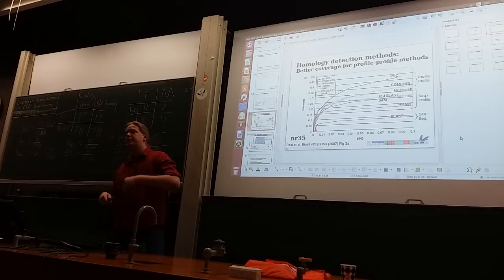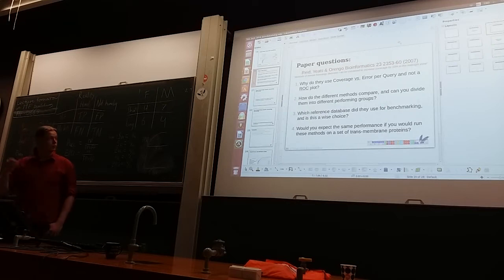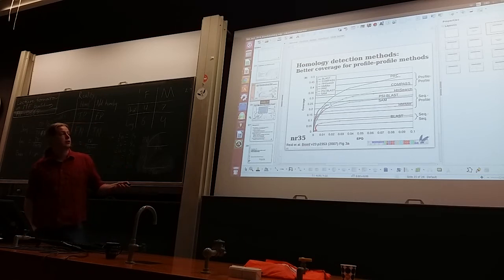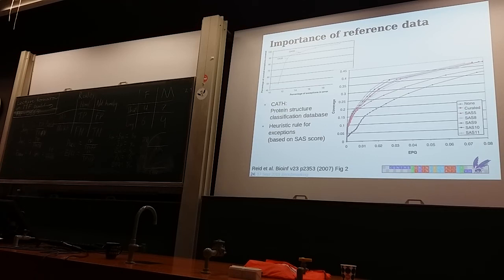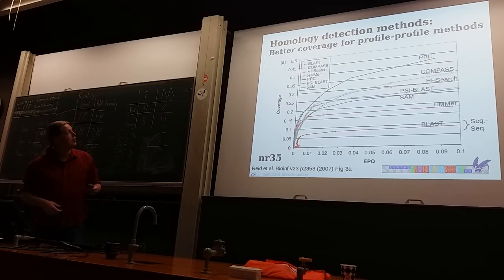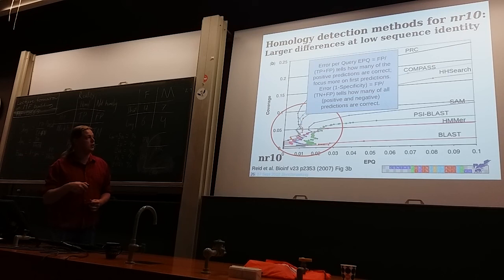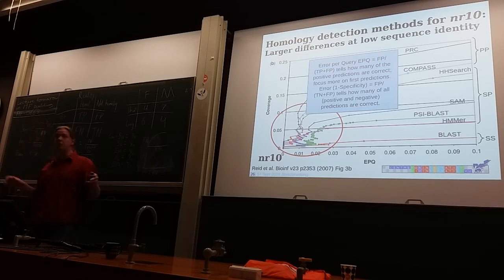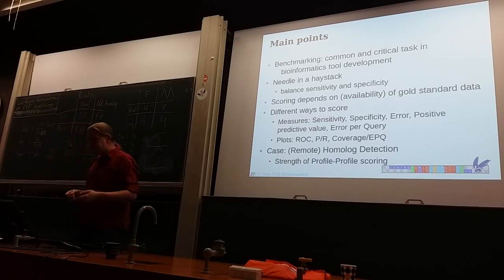20180917 FoB PoB Lecture 5 Benchmarking part 3